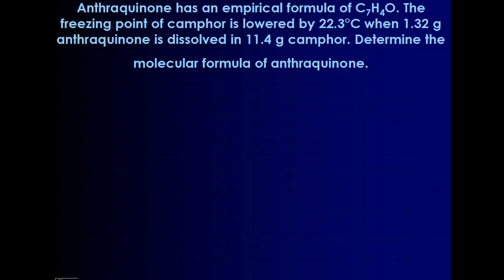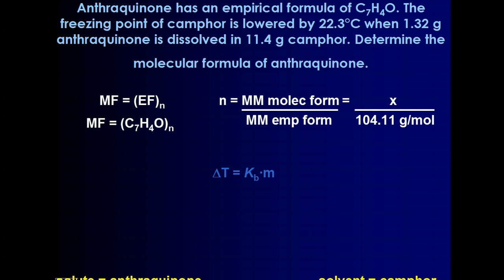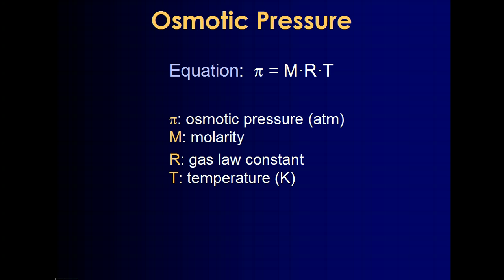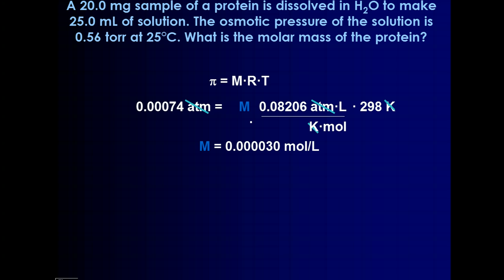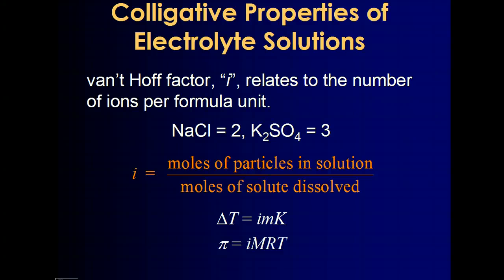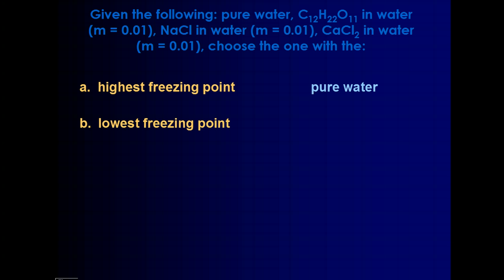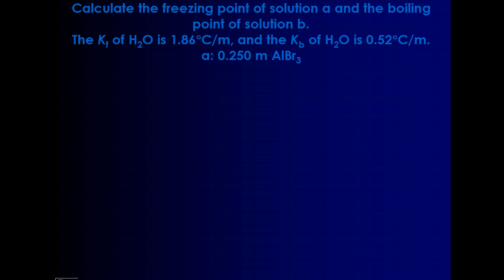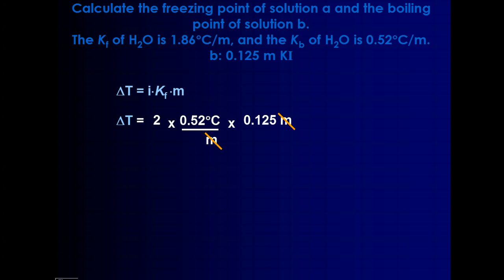AP Chemistry Chapter 14 Video 3